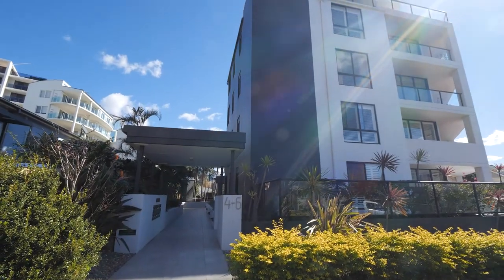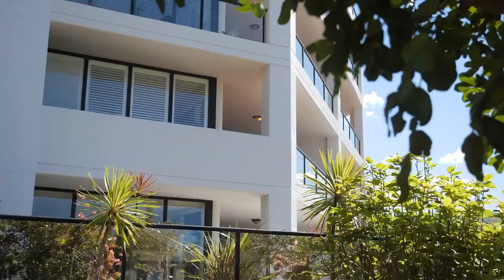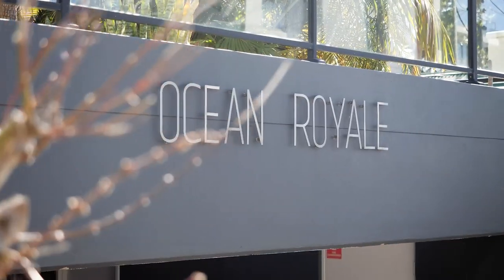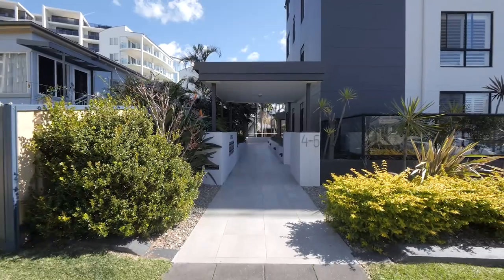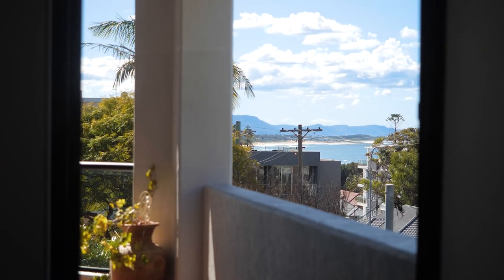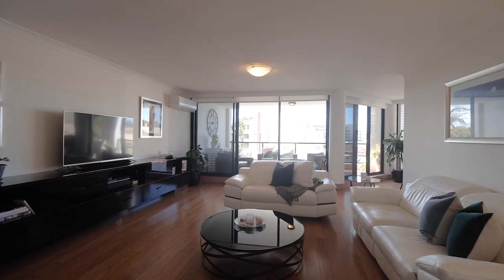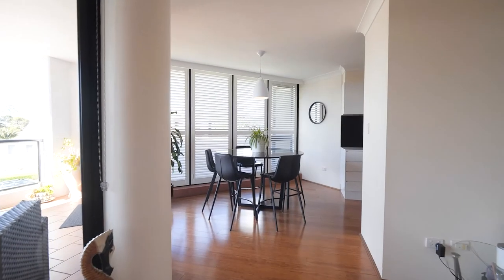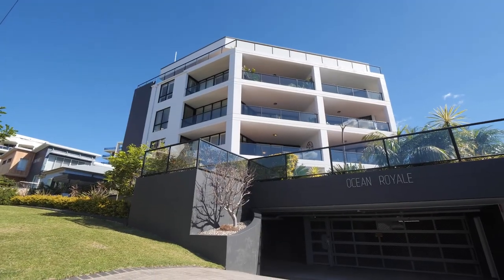3/4-6 Ocean Street, Wollongong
For more details contact Nicole Kay on 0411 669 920 or Darren Kay on 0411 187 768.